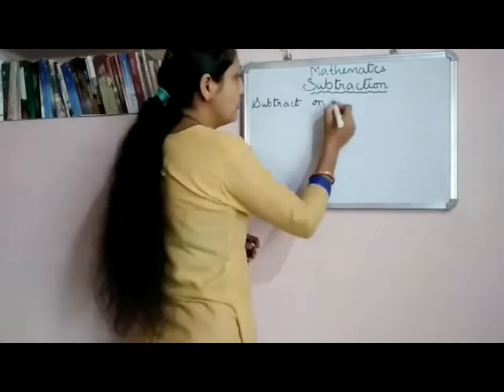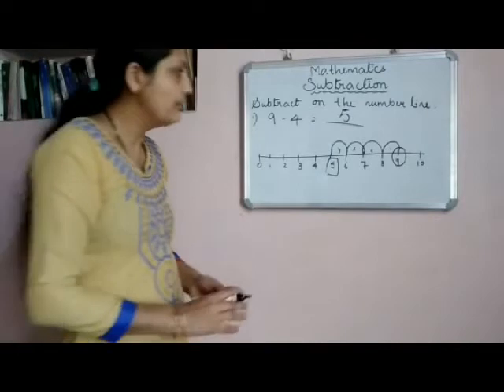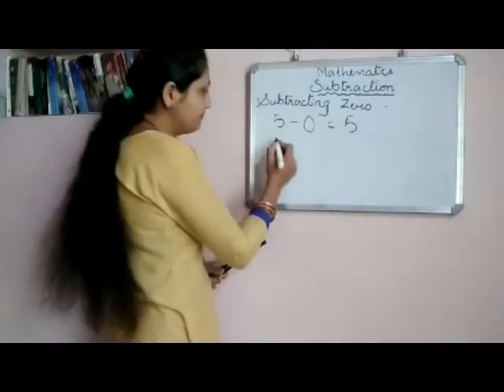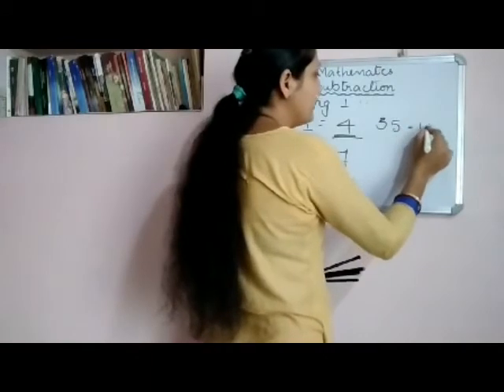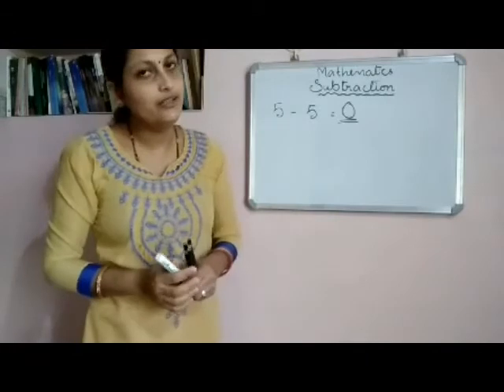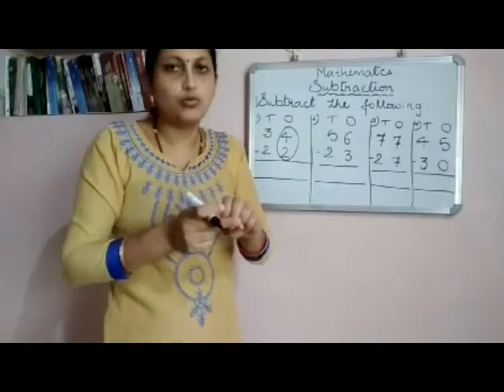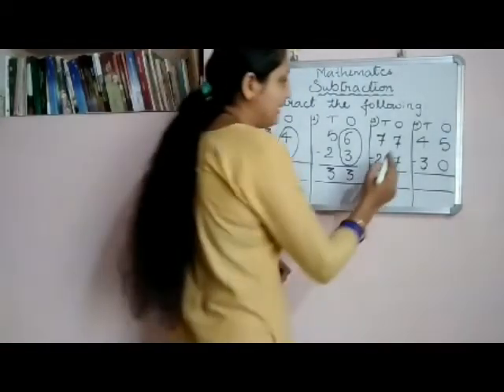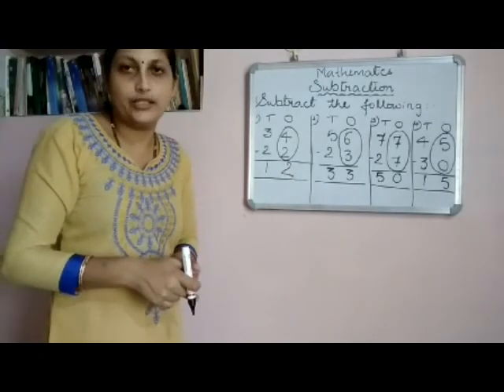Class 2 Subject_ Mathematics Topic_ Subtraction